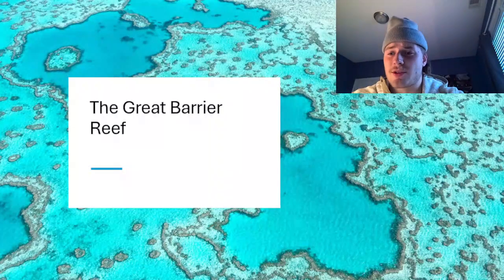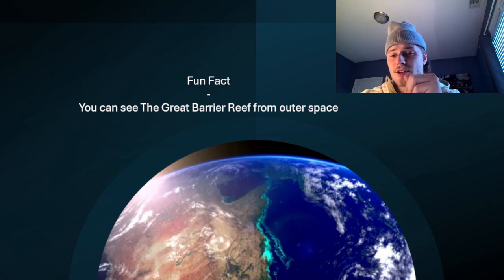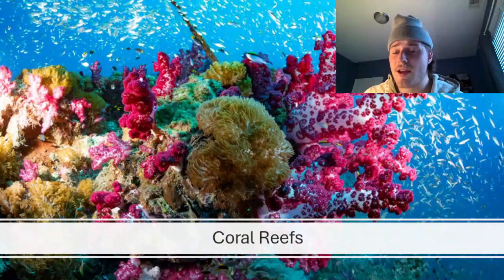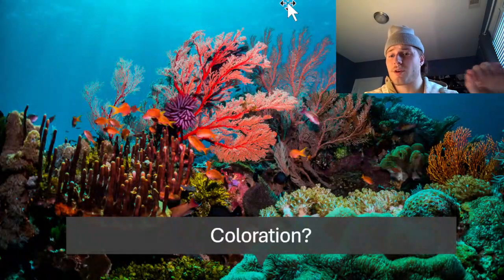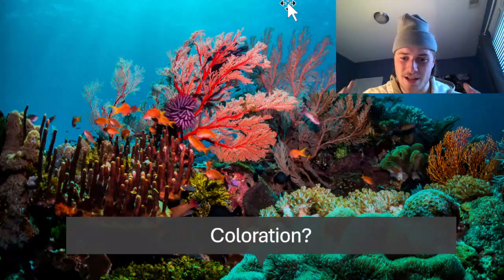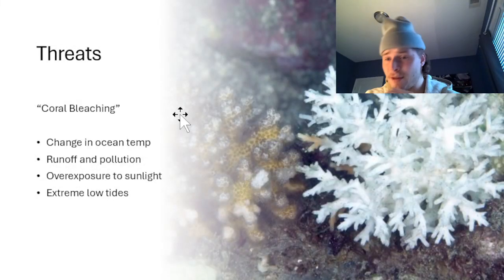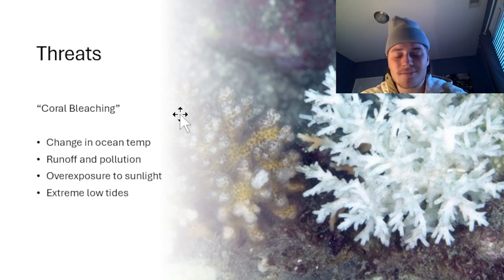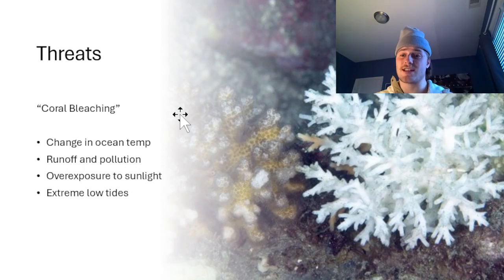The Great Barrier Reef, Elaborated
This was an egregious info dump in this one.